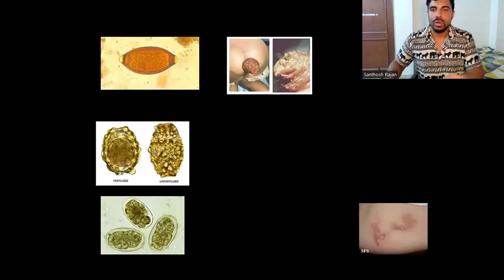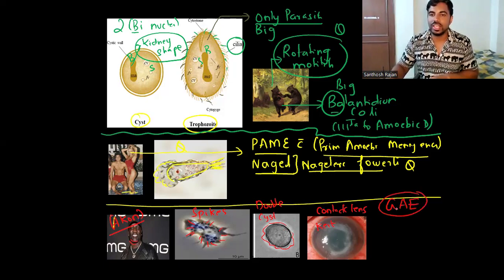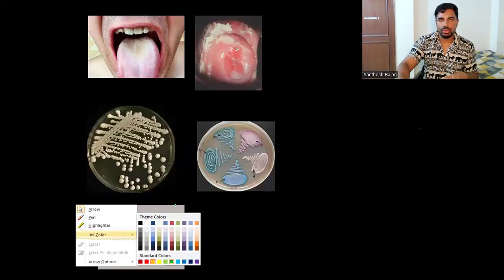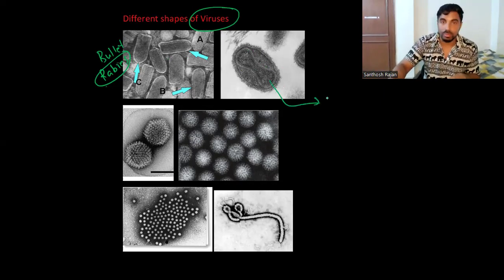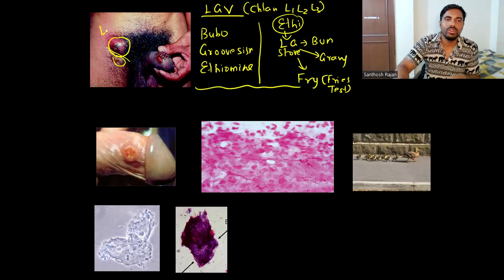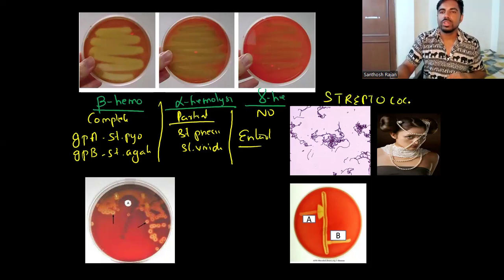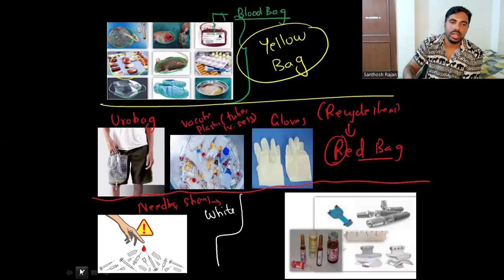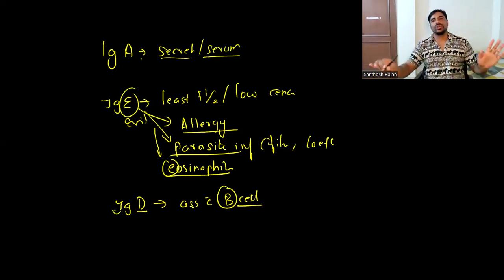IMAGE BASED REVISION FMGE JULY 2024| MICROBIOLOGY | NEET PG 2024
Description
Microbiology images july fmge
FMGE JULY 2024
MICROBIOLOGY
FMGE
NEET PG 2024
INI-CET
fmge microbiology
Virology
Parasitology
mycology
rapid revision
mbbs microbiology
neet 2024
neet microbiology
next microbiology
systemic bacteriology
fmge pictures
repeated microbiology
fmge questions